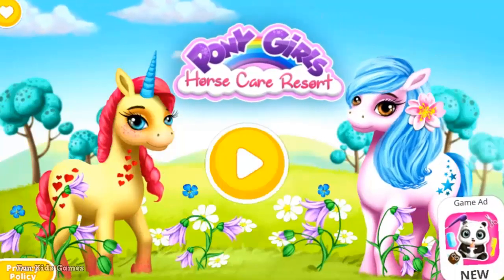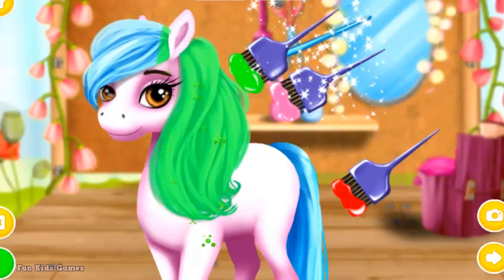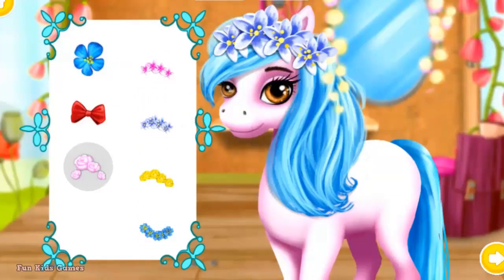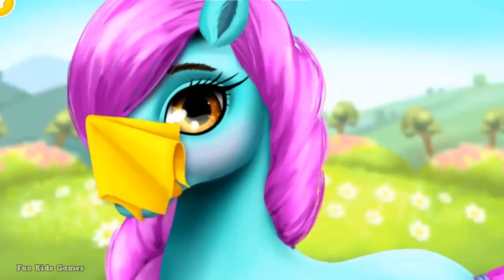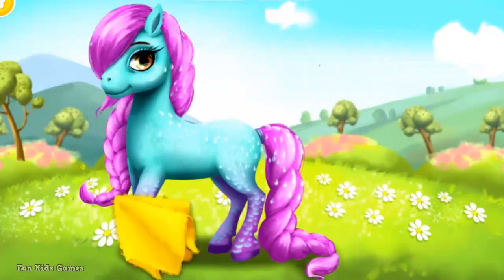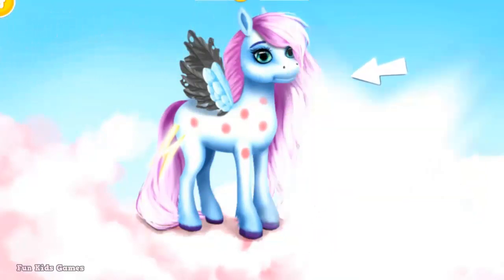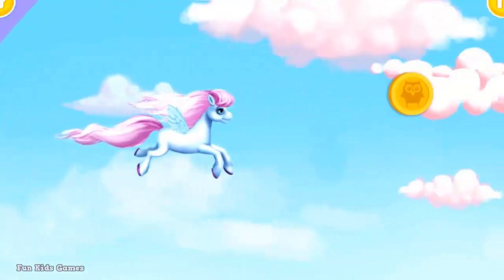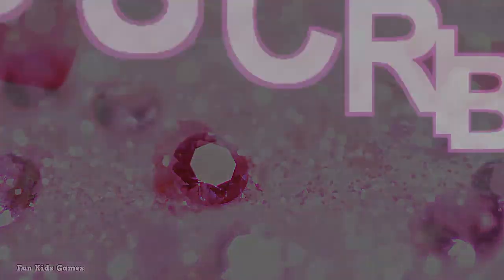Fun Horse Care Games - Pony Girls Horse Care Resort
Meet the four beautiful Pony Girls - Cherry, Crystal, Windy and Bubbles - and play the best pony games for girls in your dream Horse Care Resort!
Run your own pony hair salon, design your dream pony outfit, treat little ponies if they get hurt, have fun in the waterfall spa and take care of your new little friends in this new pony adventure full of rainbows and sparkles!